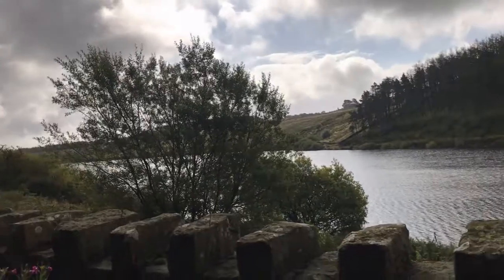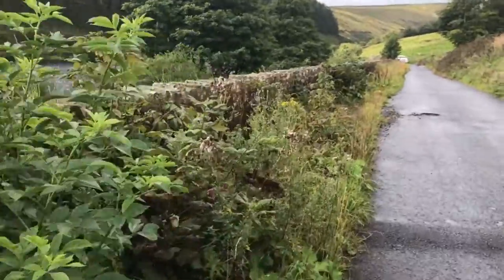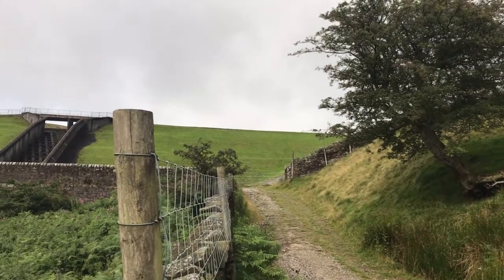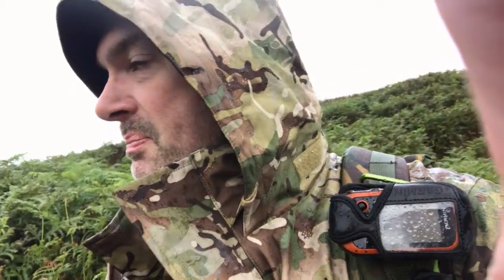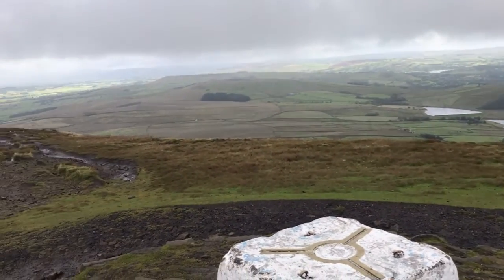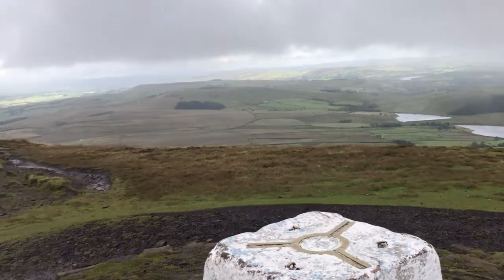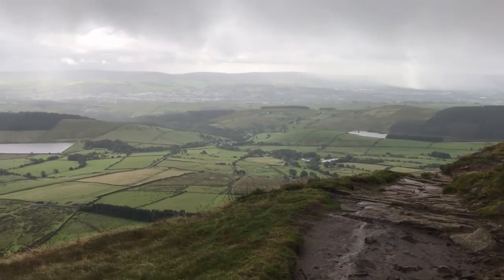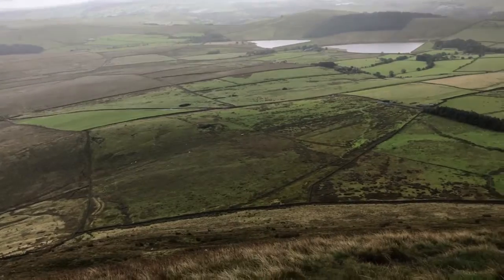Pendle Hill 2017-08-18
From Barley to Pendle Hill via the two Ogden Reservoirs and then back to Barley via the Dreaded Stone Steps of Doom! :-)